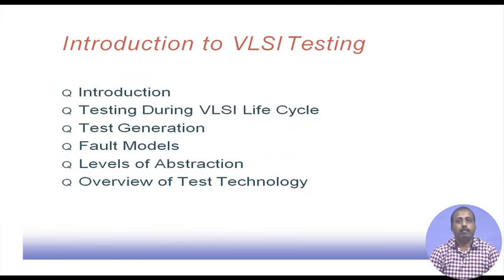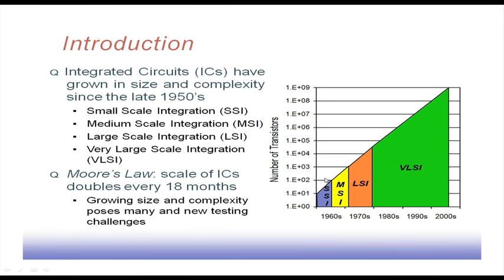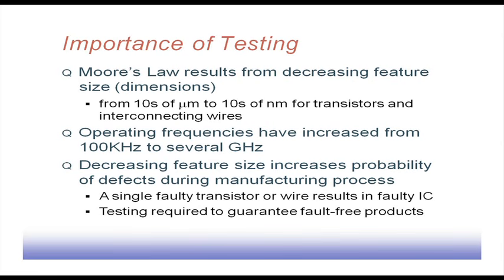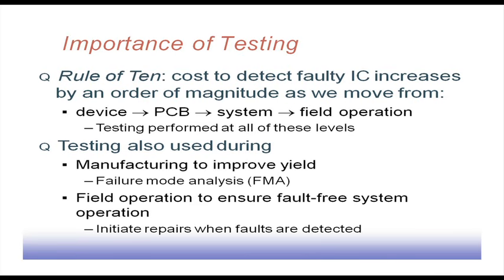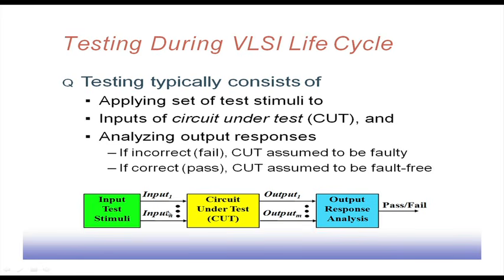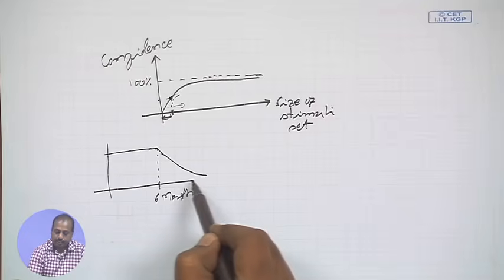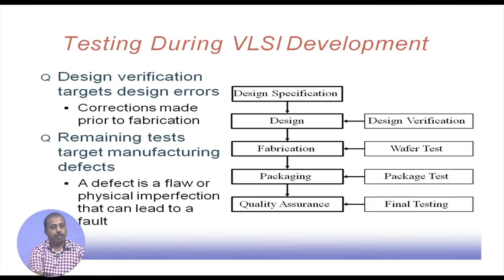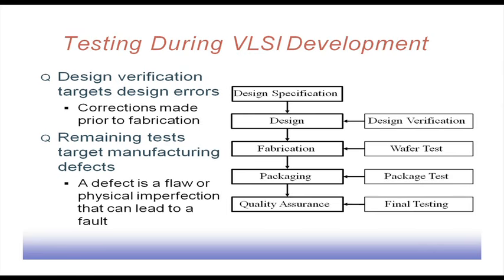Lecture 1: Introduction